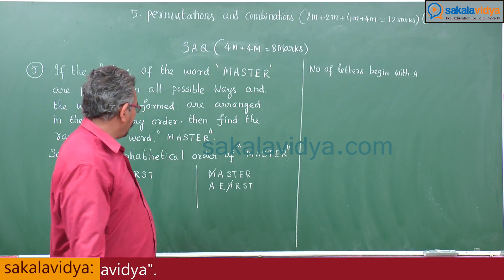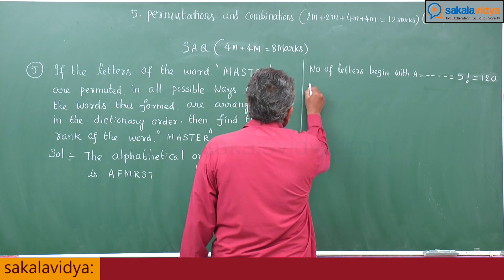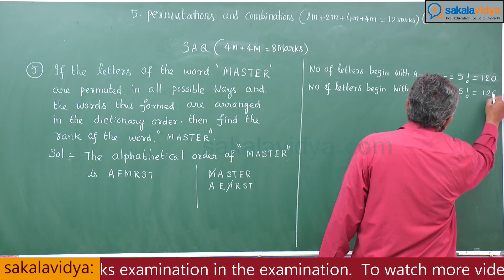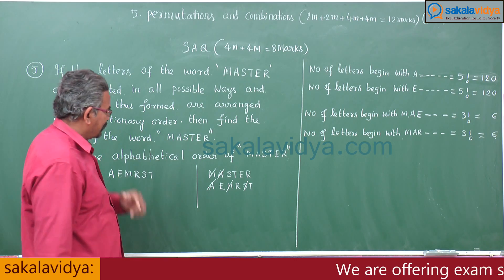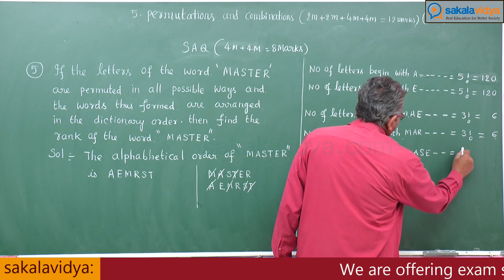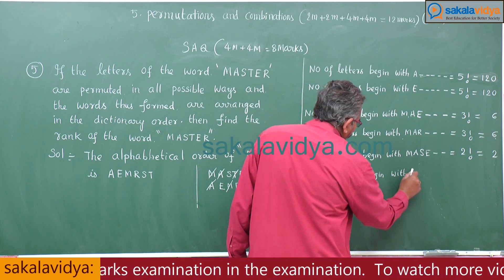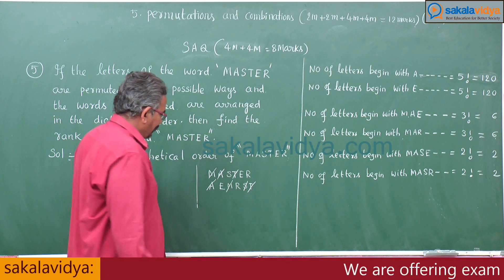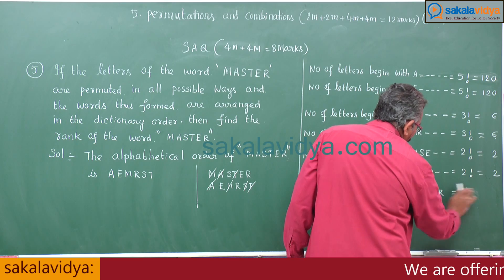How to score 75 marks ☑️ in 24 hours in Intermediate|Permutations & Combinations Part 9